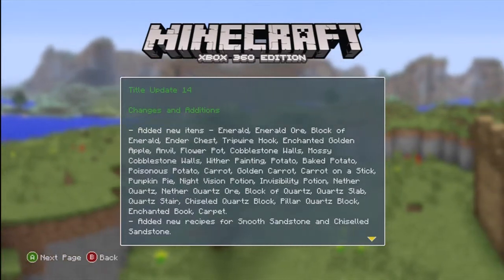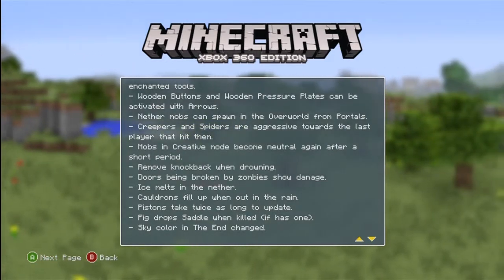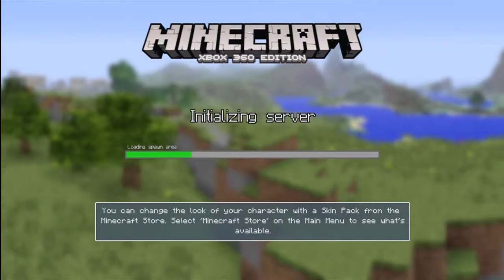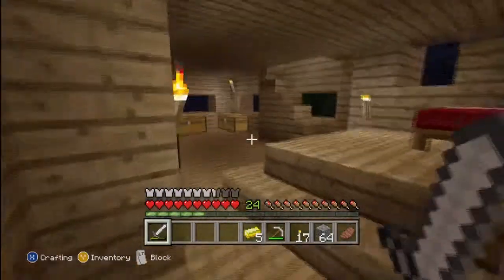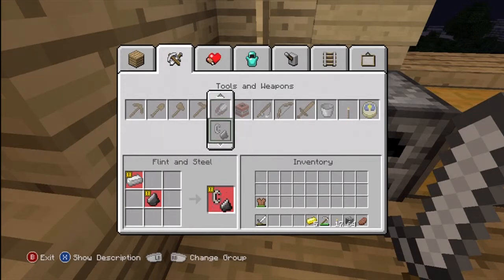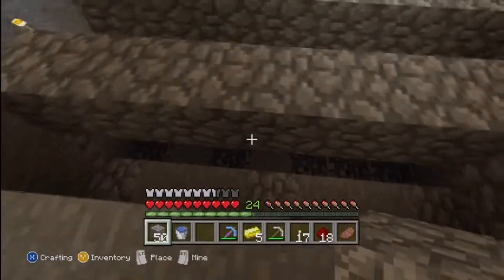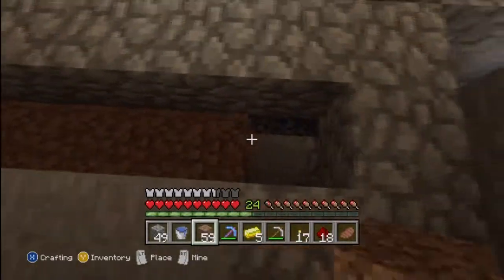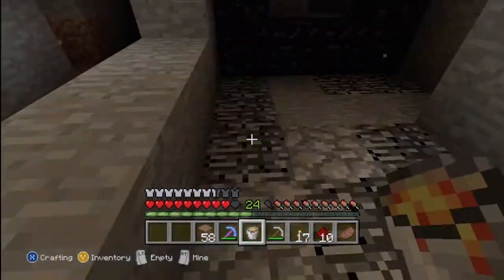WHY DO I FAIL! - AloneCraft Episode #9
Sure, the first time back in a month, I GO AND GET MYSELF...
well just watch.

-Follow me for posts and updates on my channel!